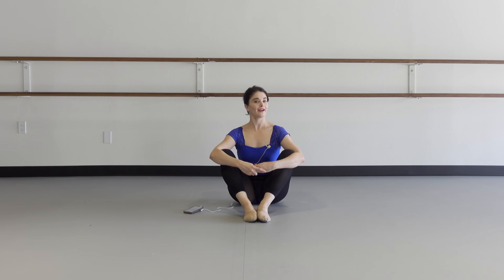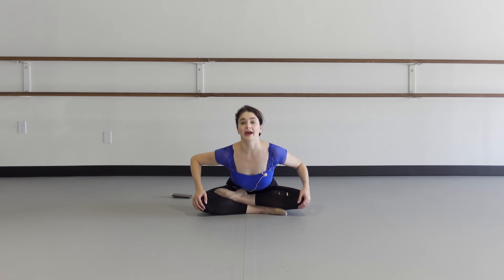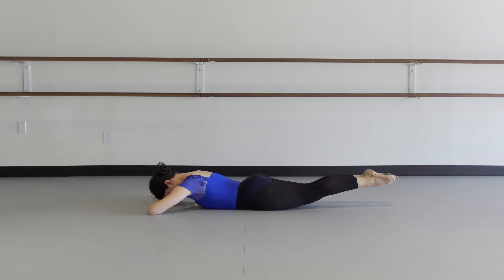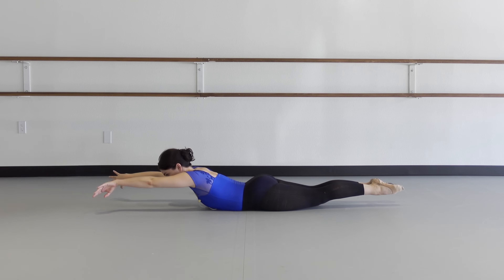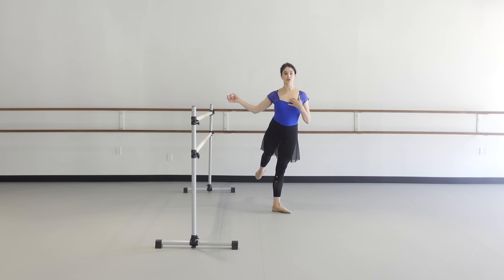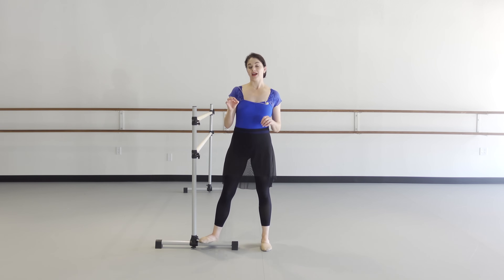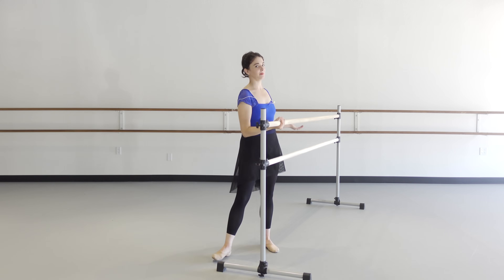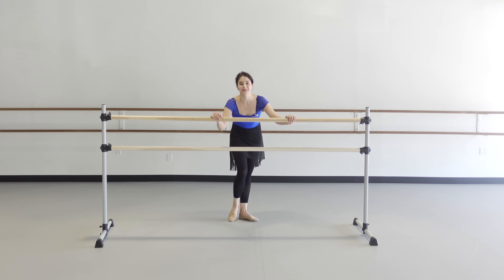Arabesque Bootcamp | Get a Stronger and Higher Arabesque | Back Exercises | Kathryn Morgan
Welcome to arabesque bootcamp! Today I give you a routine to do if you want to improve your arabesque - both in back strength and flexibility. Try and do this a few times a week to see faster results. I left out music so you could use your own!